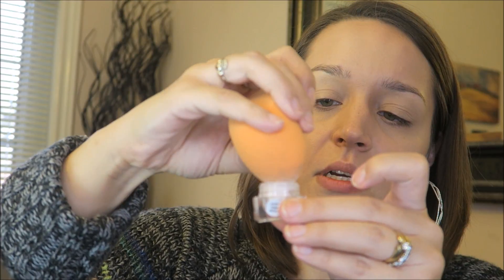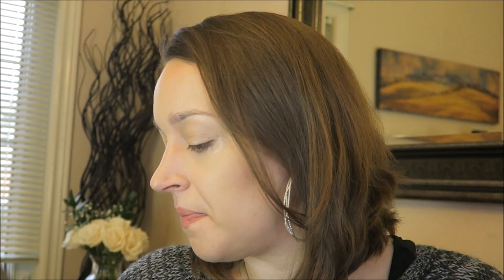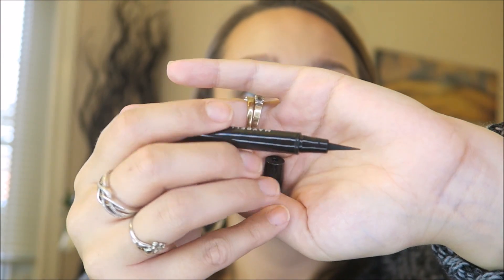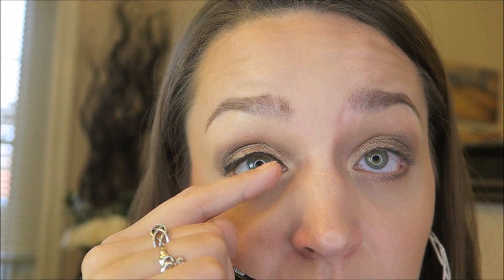Natural Holiday Glamour Makeup Tutorial (Affordable Drugstore!)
Natural Holiday Glamour Makeup Tutorial
Using Affordable Drugstore Makeup

I wanted to bring you the option of a very neutral and natural holiday/Christmas look but also something that is still glamorous and appropriate for a family get together and being photographed or filmed.

I’ve given you two lip options with this one as well, one keeping it very neutral and one very bold red lip.

If you recreate this look please tag me on Instagram or twitter so I can see!

Products Used:
Maybelline Baby Skin Instant Pore Eraser
Benefit Erase Paste No. 2
Revlon Colorstay Whipped Foundation 200 Sand Beige
Maybelline Instant Rewind Concealer in light
ELF HD Undereye setting powder in translucent
Rimmel Stay Matte pressed powder in 005 Silky Beige
Hard Candy Baked Bronzer in Tiki
ELF Smudge Pot in Cruisin Chic
ELF Need it Nude Palette
ELF Instant Life Brow Pencil in Neutral Brown
Rimmel Brow This Way in Medium Brown
Maybelline Master Precise liquid eyeliner pen in Black
Rimmel soft kohl kajal eyeliner in 071 pure white
Loreal Voluminous Original Mascara
Loreal Infallible Pro Spray and Set
Mentioned but not used: Ardell Demi Wispies False Eyelashes
Hard Candy Plumping Serum lipstick 852 Beloved
Rimmel Oh My Gloss 130 Purrr… Glossy Cat
Essence Lipliner Pencil 14 Femme Fatale
Revlon Super Lustrous Lipstick in 740 Certainly Red

Have you seen my last upload?

If you are a first time customer of Paula’s Choice you can use this direct link to save $10 off any order of $15 or more.

Use Ebates and Get Cash Back when you shop online!

For Canadians looking for makeup (high end and hard to find drugstore brands like Milani and Wet n’Wild!) and organic/vegan and wellness type products, try Coupon code 3605c16886 for $10 off your first order of $40 or more.